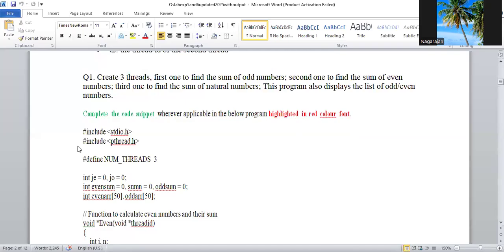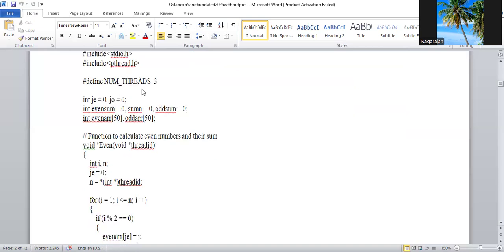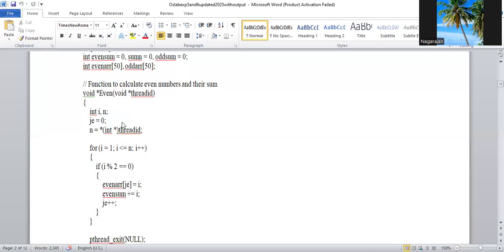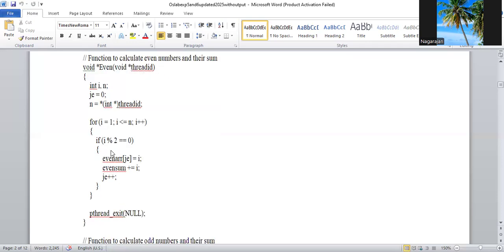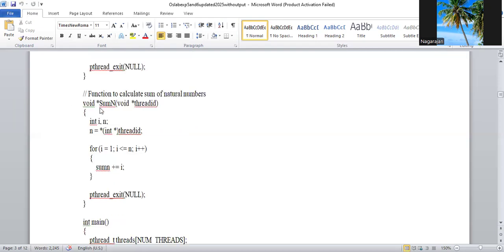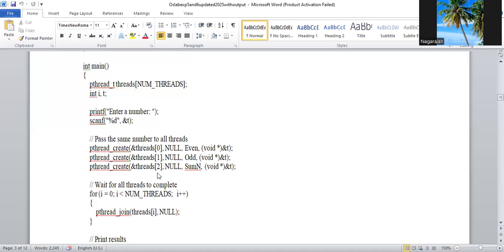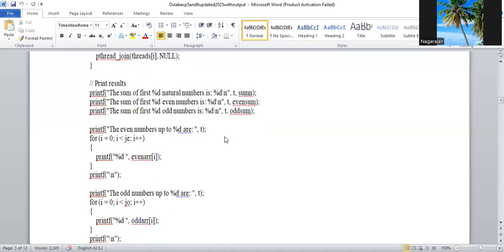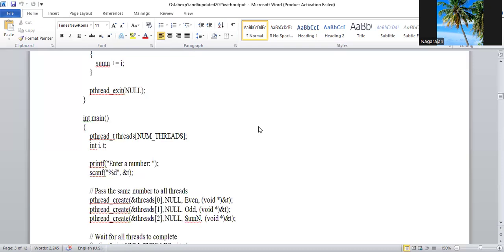multithreading in C with OS